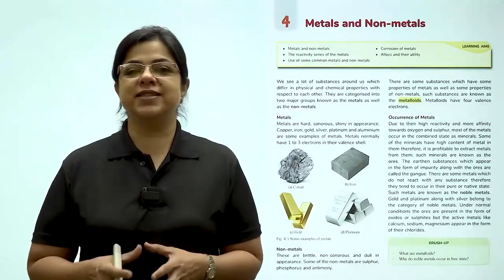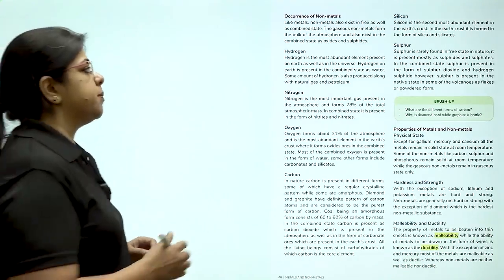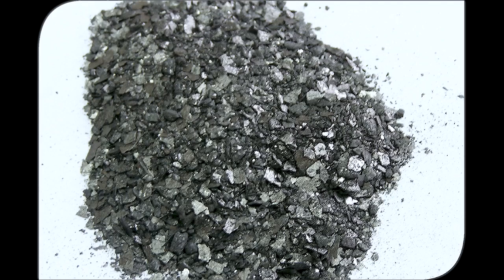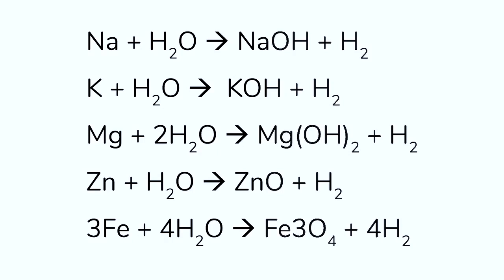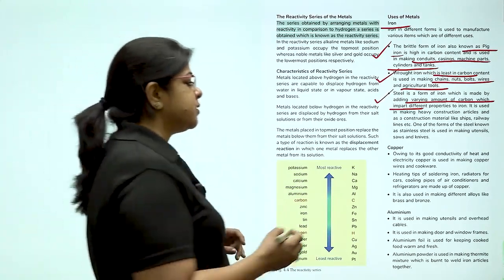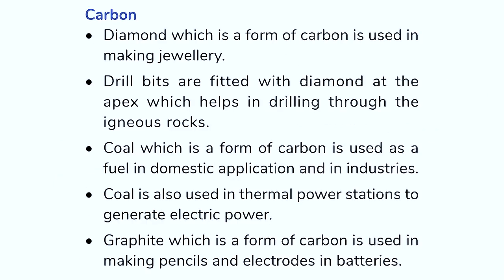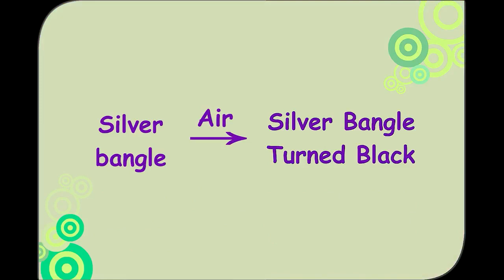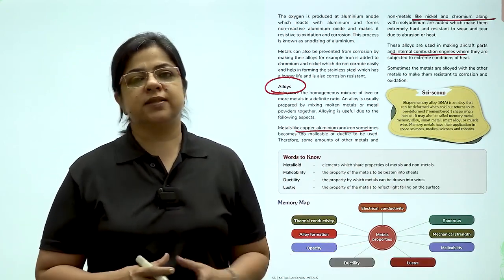Science Scope (Grade – 8) – Metals and Non-metals